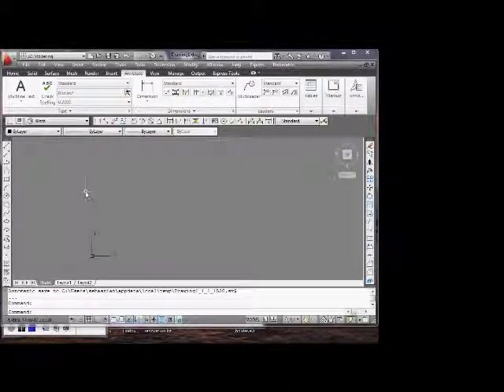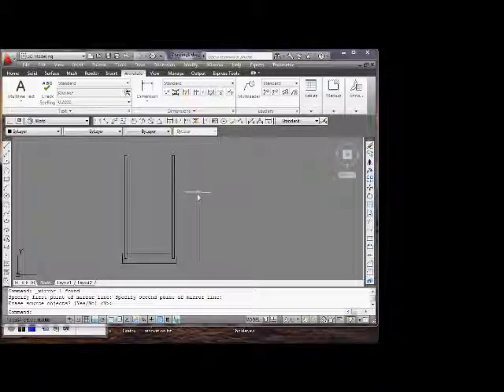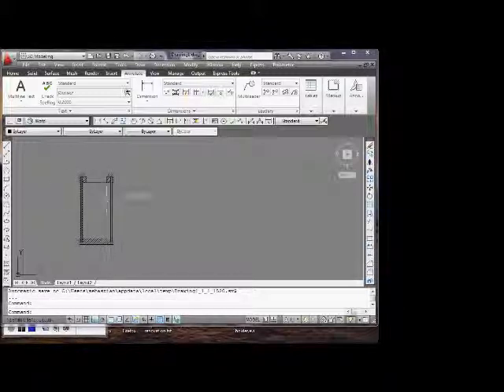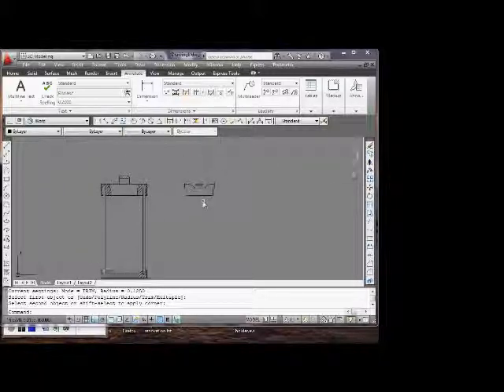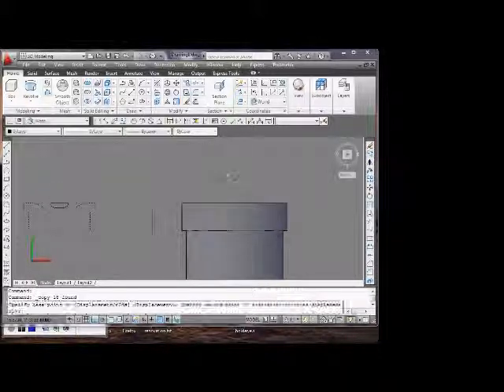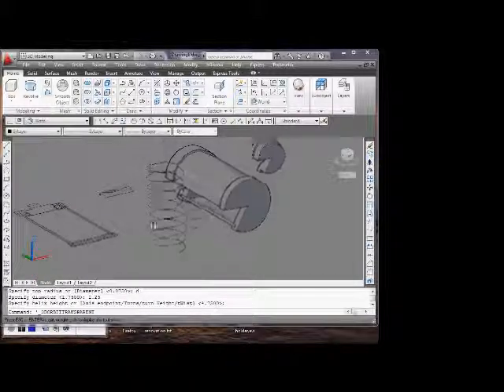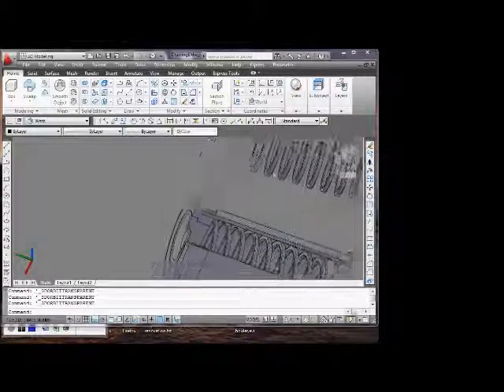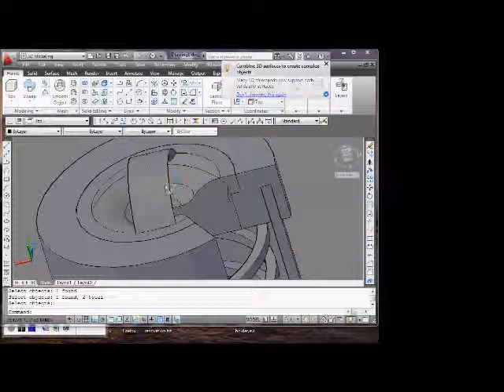virus 1 avi